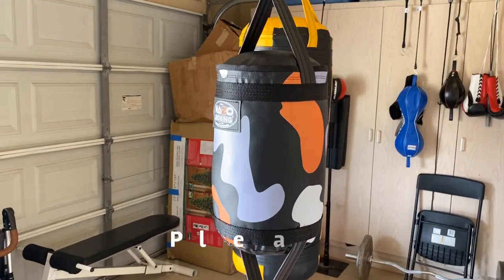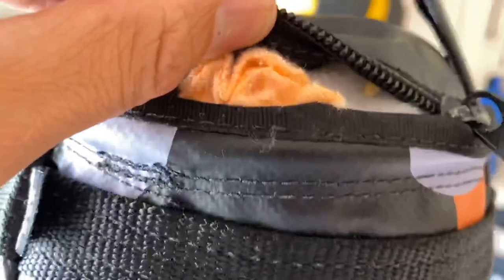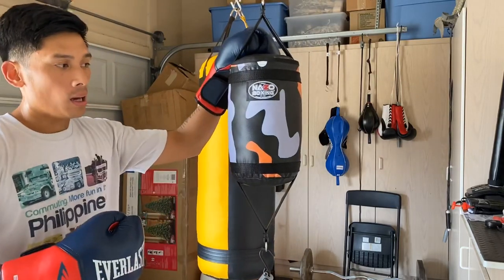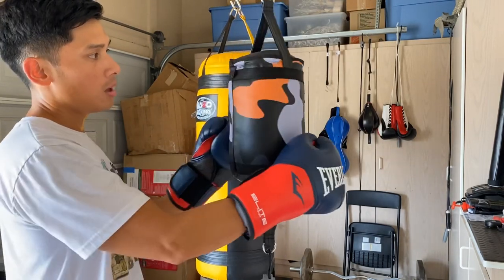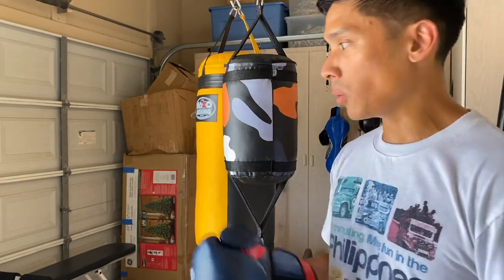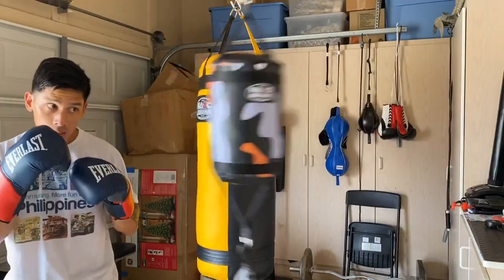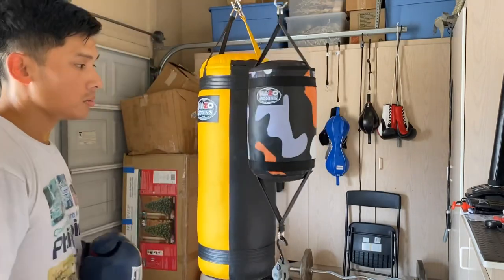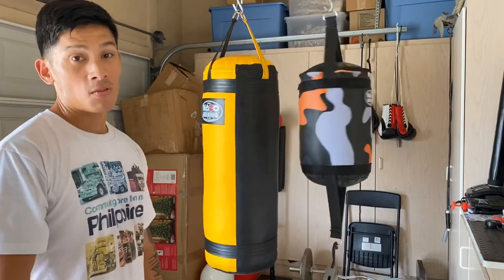Nazo Boxing Custom Double End Bag PREVIEW- A DOUBLE END BAG TO PERFECT YOUR TIMING!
You can find visit the Nazo website @

9 1/4 " Wide from side of index finger to side of pinky finger
8" Tall from bottom of palm to top of middle finger
11" Closed Fist Circumference